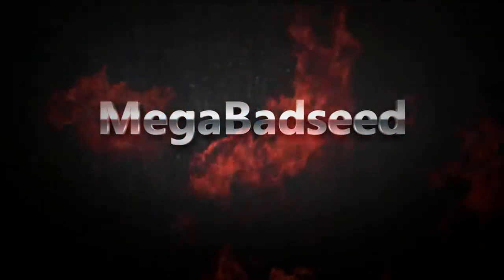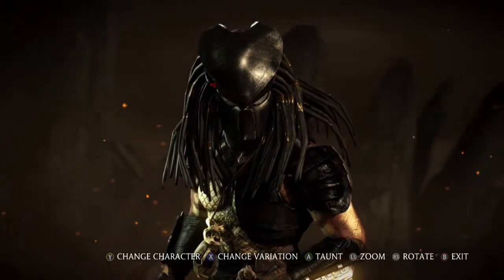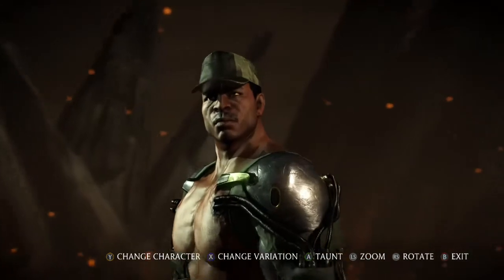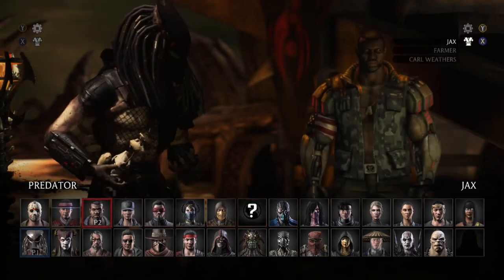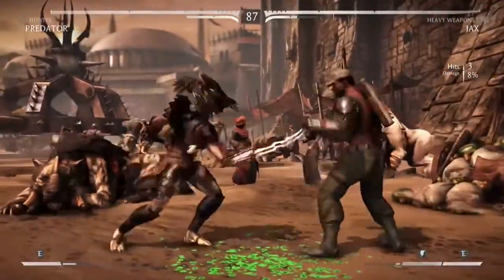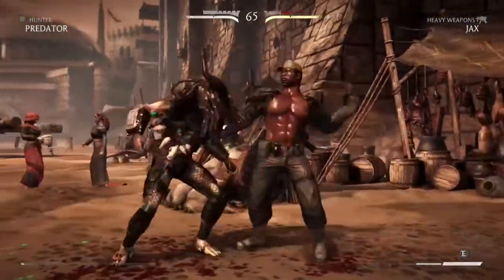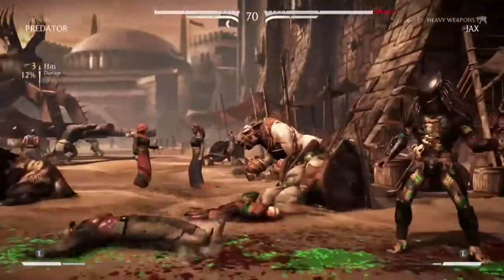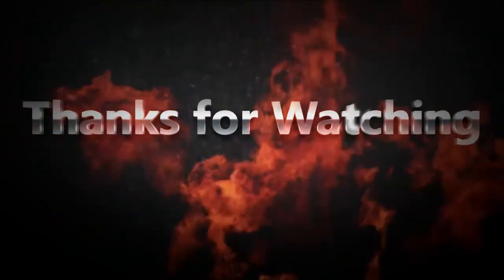MKX *Predator* in action VS *Carl Weathers* Jax. PREDATOR GRUDGE MATCH! XRAYS & FATALITY!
Thanks for checking out the Vid guys and girls!